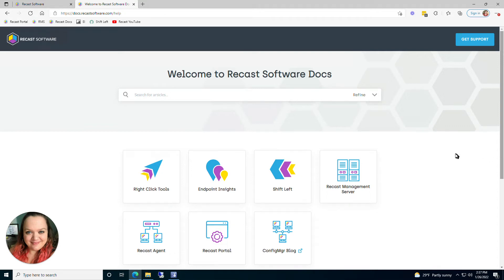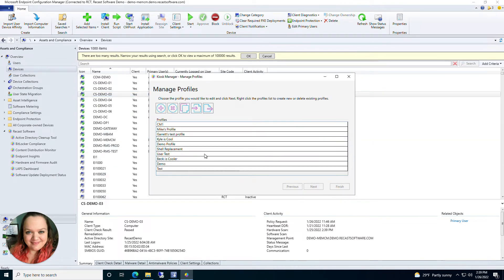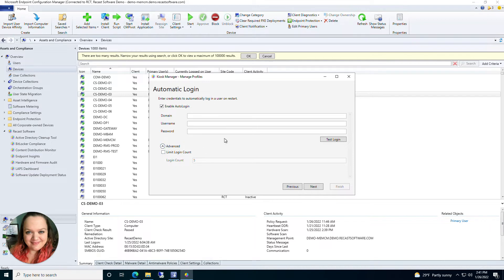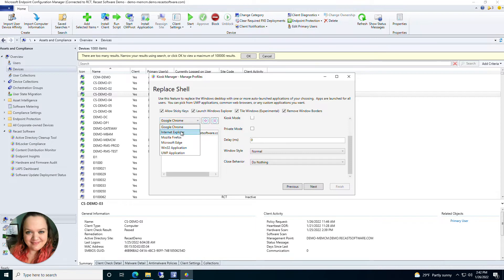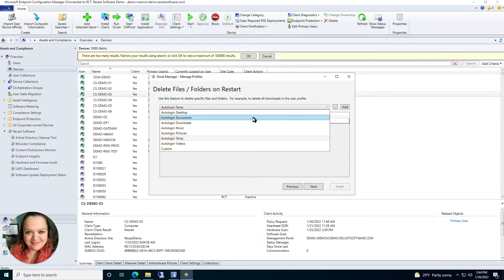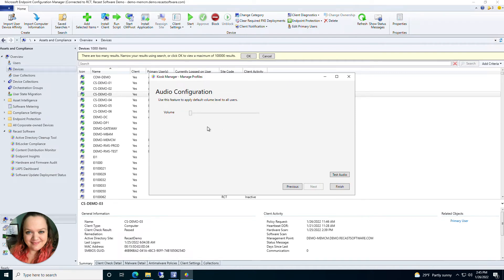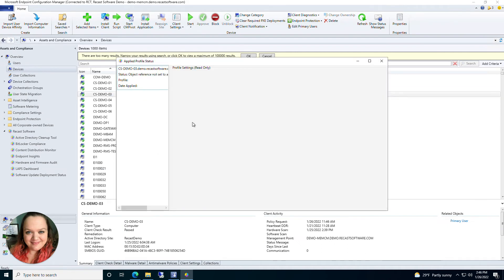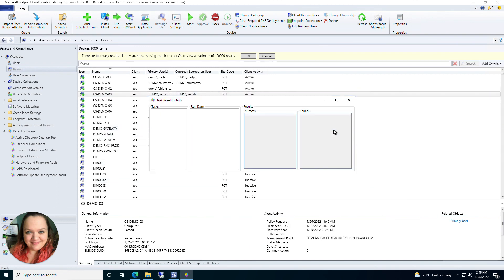Right Click Tools Demo: Kiosk Manager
This is a Kiosk Manager within Right Click Tools demo by Recast Software.